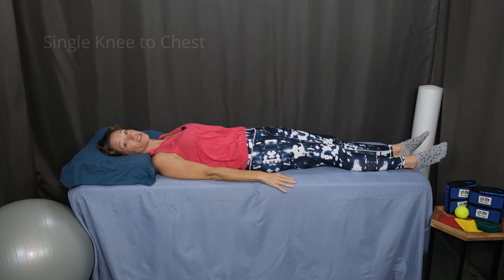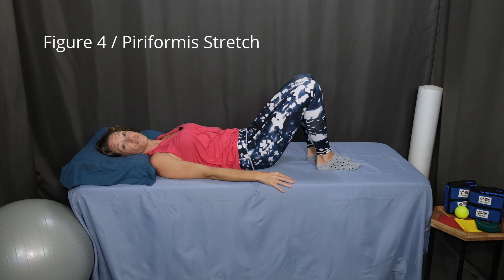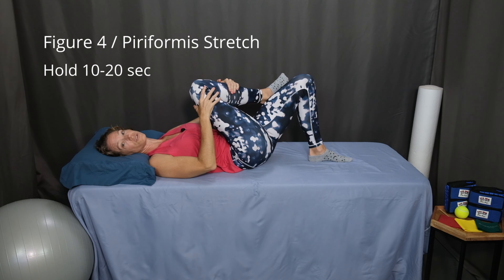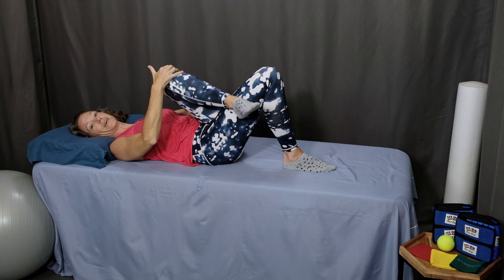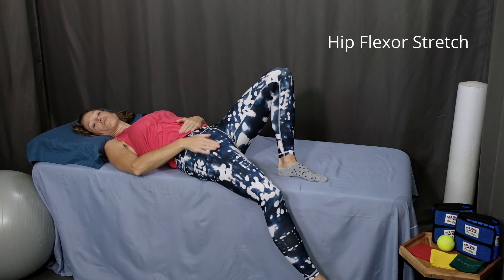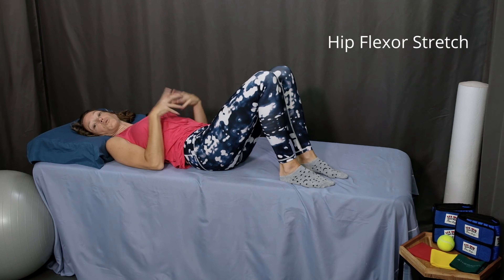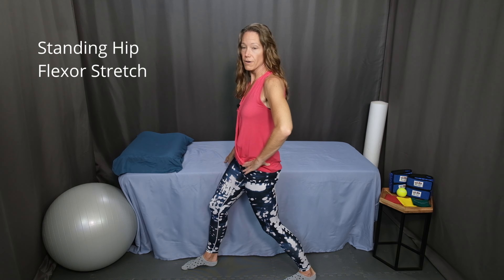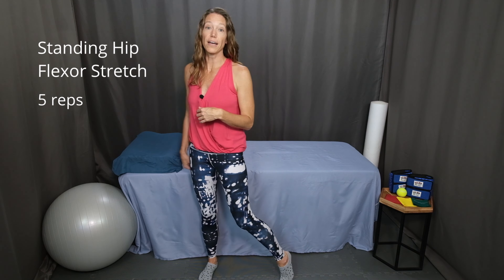Top 5 Exercises for Tight and Achy Hips | Hip Arthritis | Better Flexibility and Walking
Move easier and faster with less pain and stiffness when you do these five basic hip stretches every day!

Timestamps
0:00 Intro
1:02 Single Knee to Chest
1:39 Bent Knee Fallout
2:07 Figure 4/Piriformis Stretch
3:42 Supine/Edge of Bed Hip Flexor Stretch
5:30 Standing Hip Flexor Stretch